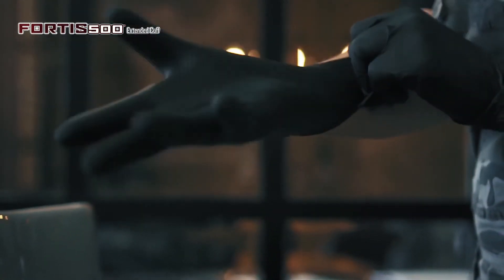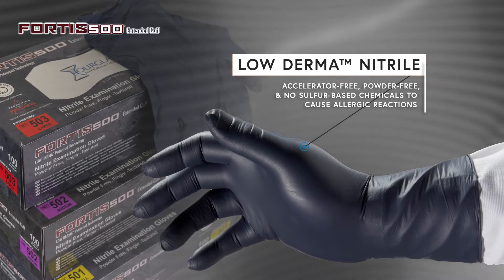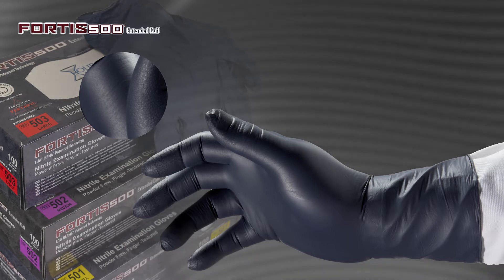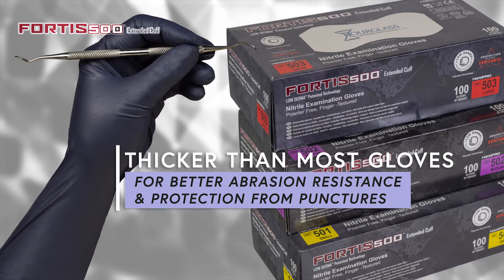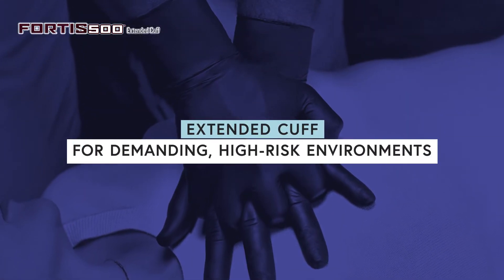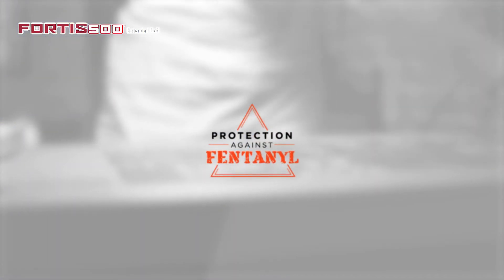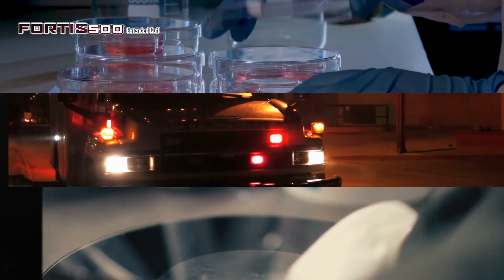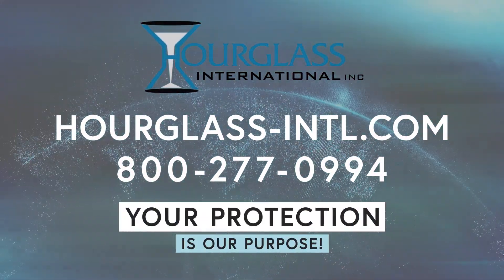Hourglass Intl Fortis500 Black Nitrile Exam Gloves | Accelerator-Free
HandPRO® Fortis500™ is created from the latest patented LOW DERMA™ technology. This strong accelerator-free compound does not contain sulfur-based chemicals that cause allergic reactions. It is designed with a matte finish to reduce eye strain and is black in color making contaminates more visible. They are finger-textured, powder-free and not made with natural rubber latex. They are thicker than typical exam gloves, offering better abrasion resistance and protection from punctures. An extended cuff provides extra protection in demanding, high-risk environments. Fortis500 is FDA 510(k) and NFPA 1999 compliant, tested safe for food contact and has been chemotherapy drug and Fentanyl permeation tested. The Fortis500 is made from the first nitrile compound with protection against Fentanyl. The glove is suitable for a wide range of applications, from dental and medical to EMS, crime labs, cannabis and food handling. At Hourglass International, Your Protection Is Our Purpose!